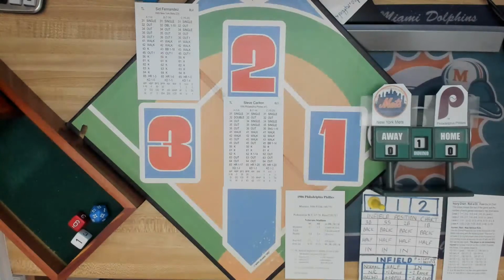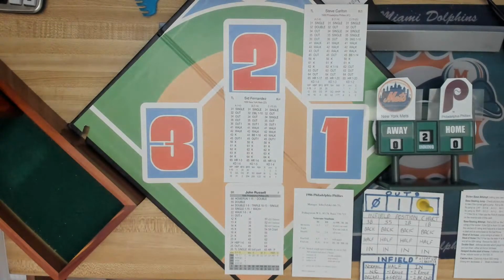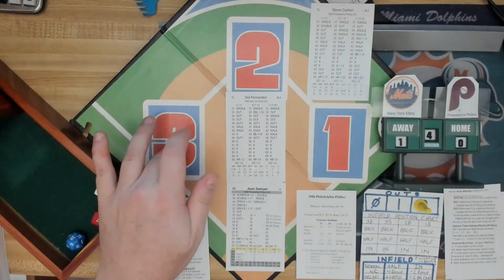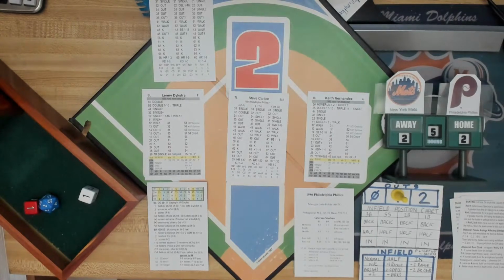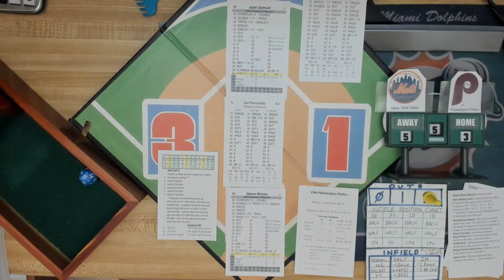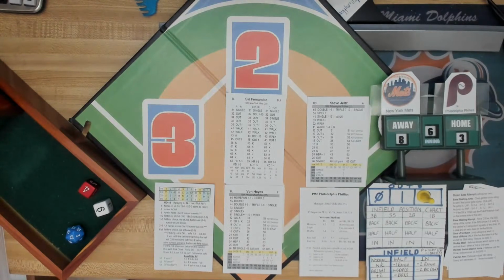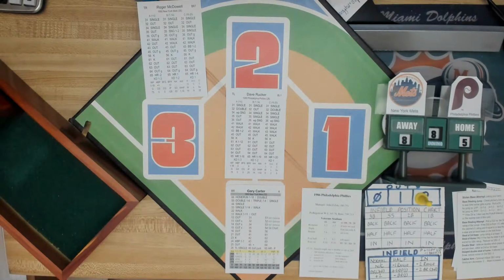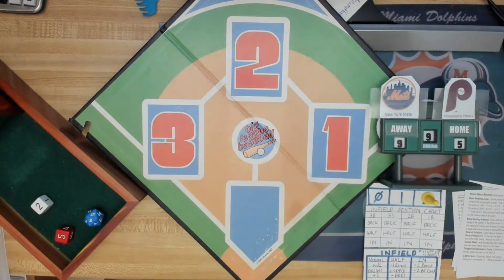Fall Classic Baseball: Test Game 3. 04/12/1986. NY Mets @ PHI Philles.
[Veterans Stadium]  Sid Fernandez @ Steve Carlton